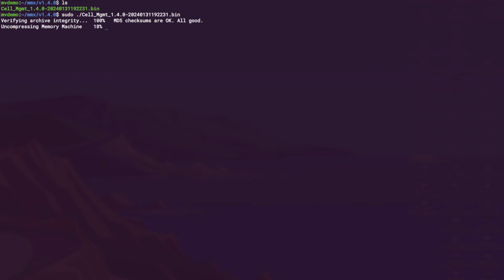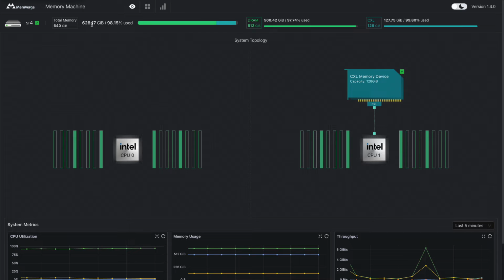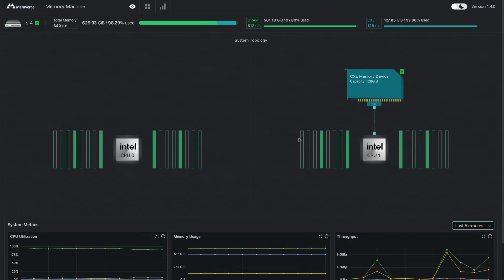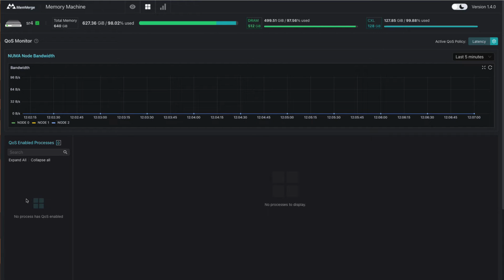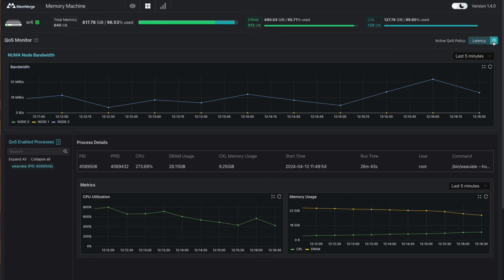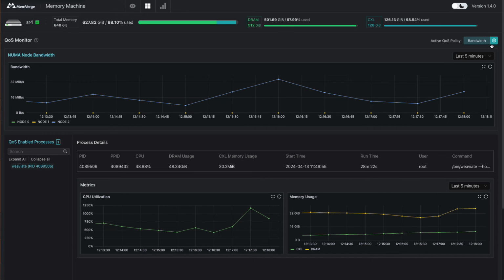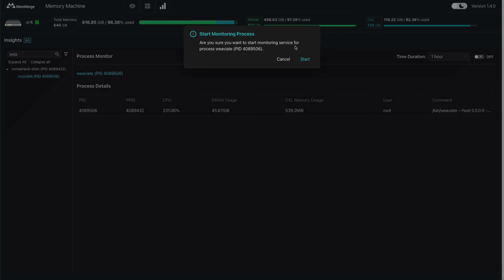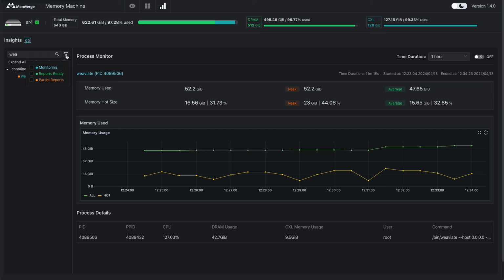Memory Machine X 1.4 Demonstration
A demo of Memory Machine X software that optimizes the cost and performance of data-intensive workloads by intelligently managing the memory-storage hierarchy and fabric-attached memory.